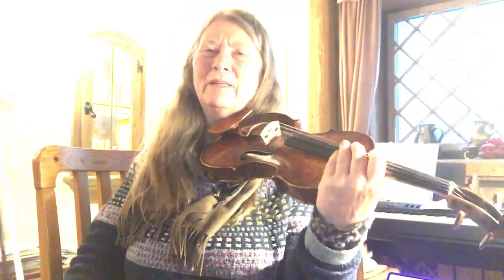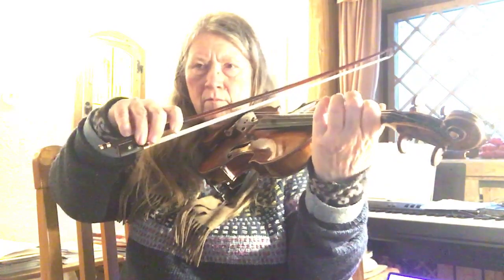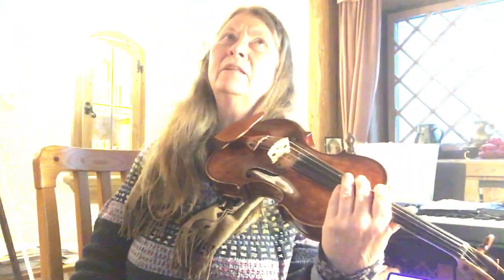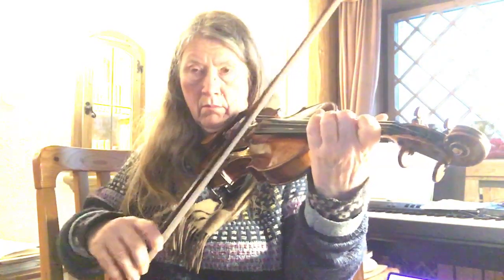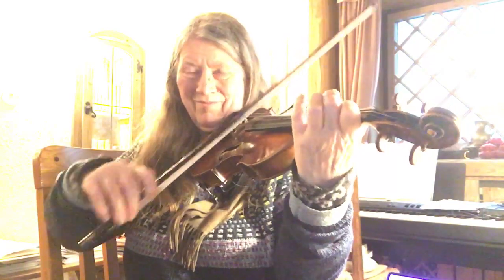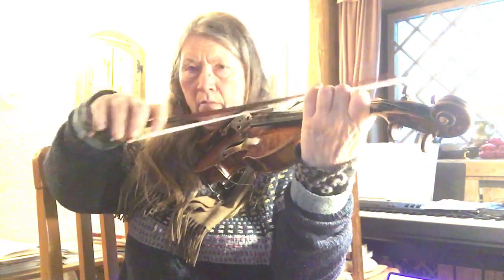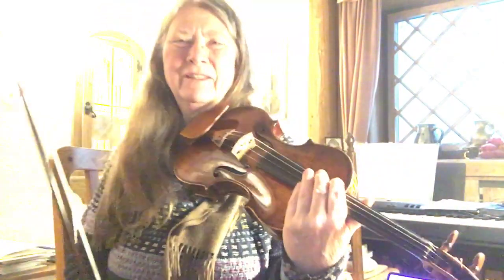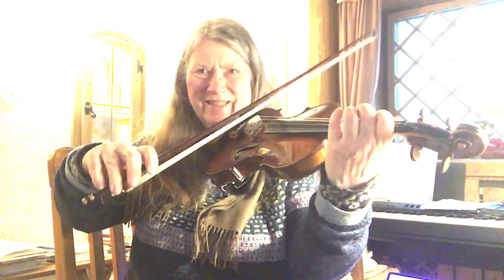20230215 adzhemova a day 9 bowing patterns with scales